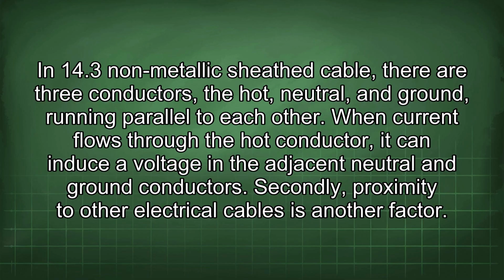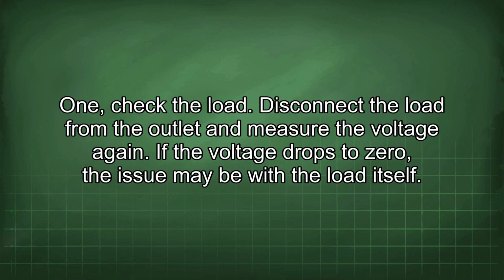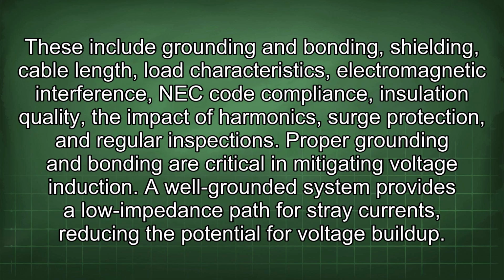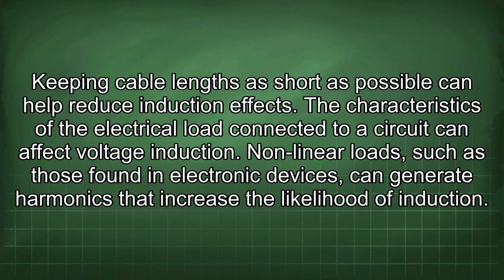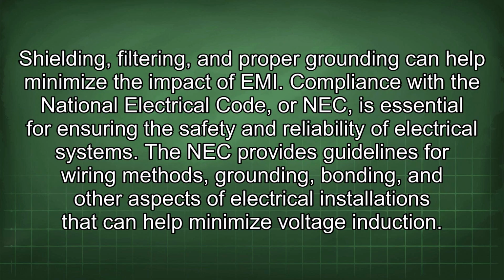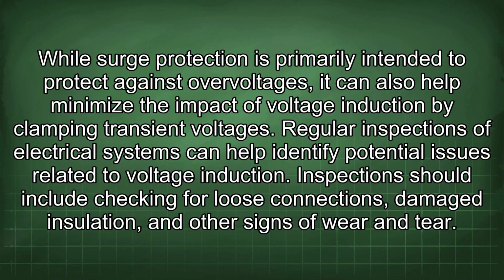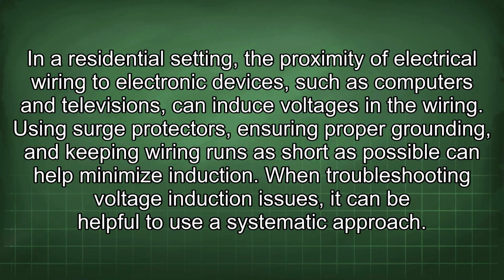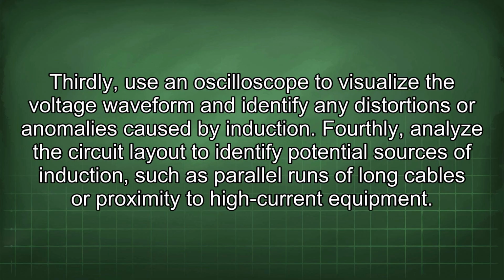Understanding Voltage Induction in Electrical Wiring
This video explains voltage induction in electrical wiring, focusing on causes and troubleshooting. Learn about crosstalk, cable proximity, switch position, and meter considerations. Discover how to identify and address voltage induction issues effectively.